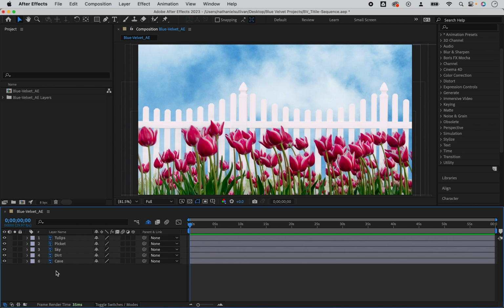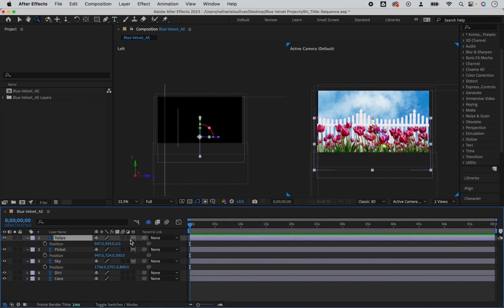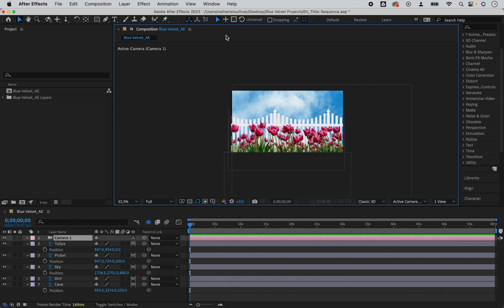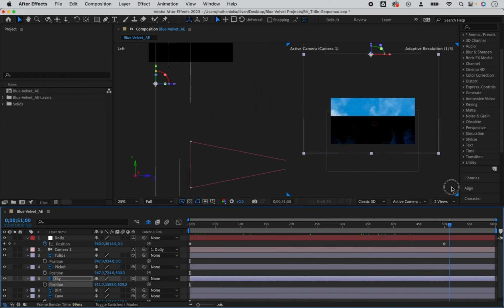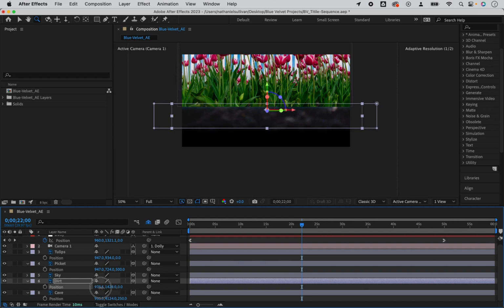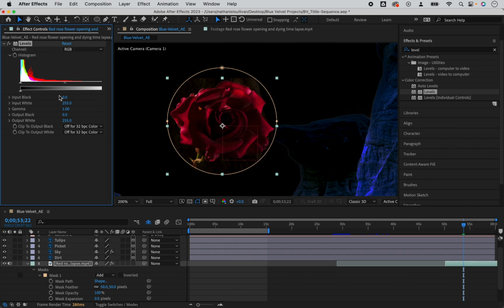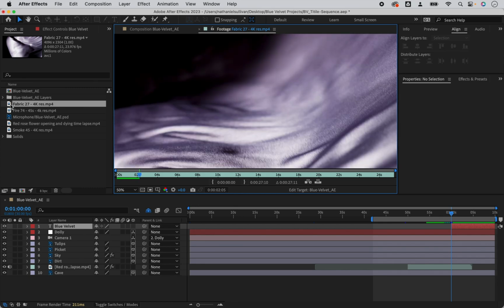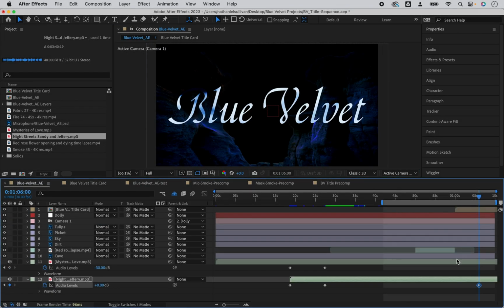TS Project: Animating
In this overview,  I stage and animate my layers in After Effects. This is a rationale for why I am making some conceptual decisions. If you want to see skills in more detail, see the specific skills videos.

I use these sites in my demonstration:
Mitch Martinez Stock Footage:

0:00 - Introduction
1:03 - Staging 1st scene
2:22 - Staging 2nd scene
3:07 - 3D camera layer
3:48 - Dolly layer
4:27 - Camera keyframes
4:50 - Adjustments
5:49 - Ease out & ease in keyframes
6:02 - Masks
6:57 - Corner pin effect
7:34 - Adding video
8:05 - Levels effect
9:18 - Adding layers
9:43 - Track matte text
10:46 - Adding music